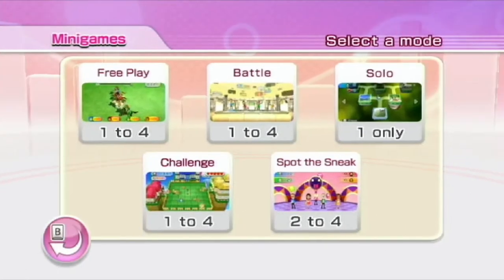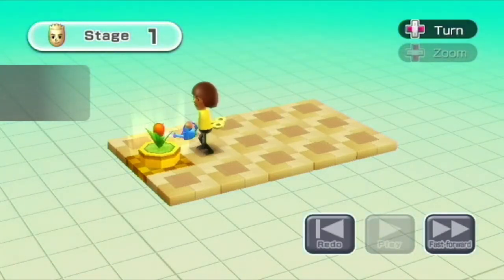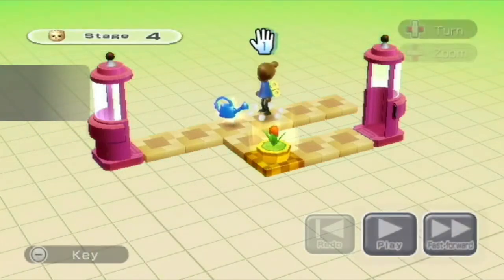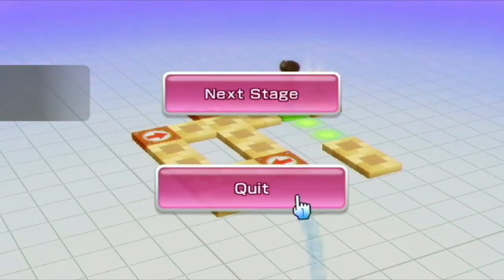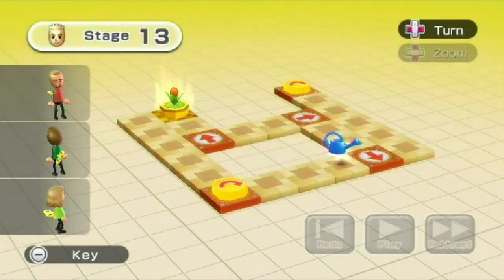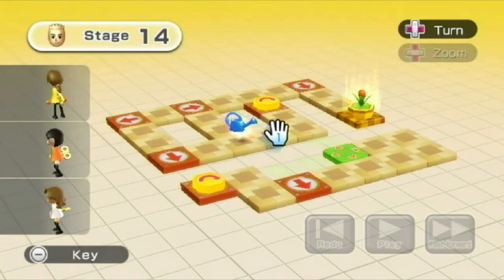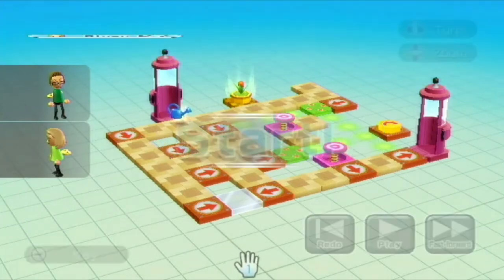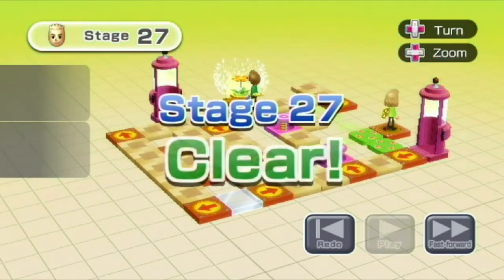Wii Party! | Garden Gridlock | Completing All 30 Stages!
If ya'll like this and want to see more of the playthrough, "roll the regular and golden die" into the like button! 😎

Welcome to my gameplay video of Wii Party played on the Wii U! :)

Here we have Garden Gridlock, a puzzle solving game where you place the "wind-up toys" onto the required spaces on the board to make them walk to the correct destination in order to serve one purpose in clearing a stage: Watering a flower to make it bloom! All 30 stages are shown here and the 29th and 30th definitely took me the longest to do but I cut out the waiting parts of those considering they took me more than 5 minutes to think of the solutions and it was late at night when I recorded this so I was a little slow in seeing some of the solutions that I could've seen sooner.

After that will be the the Clover Hunt, Shifty Gifts and About Face games in Challenge mode!